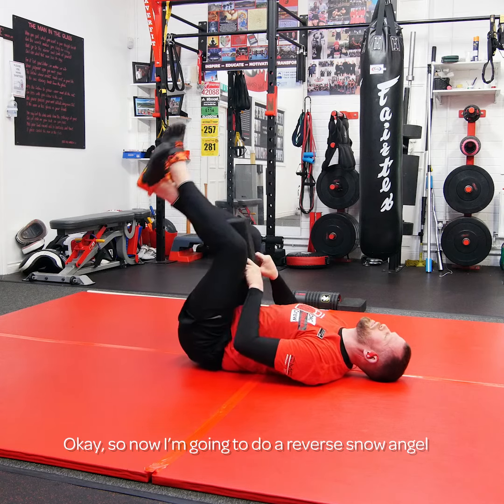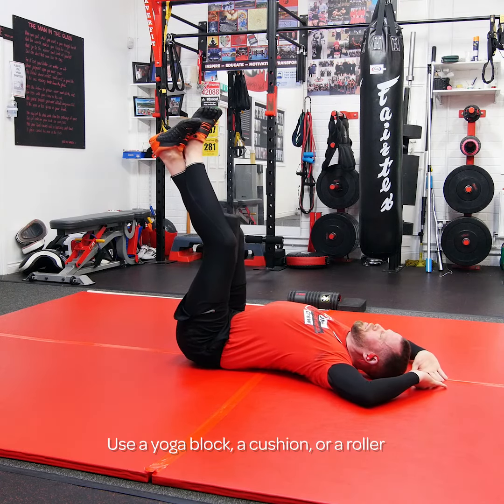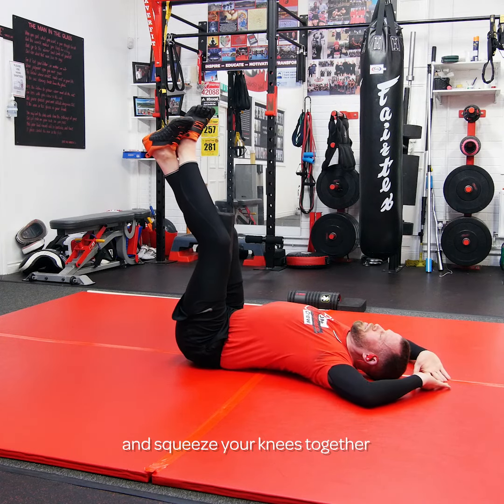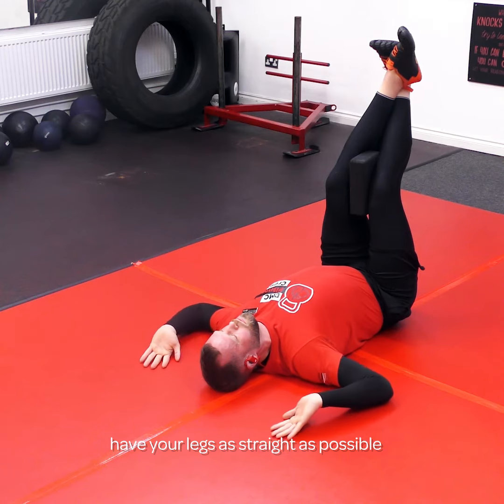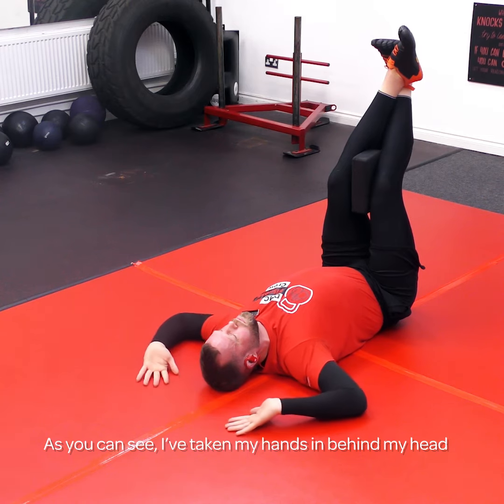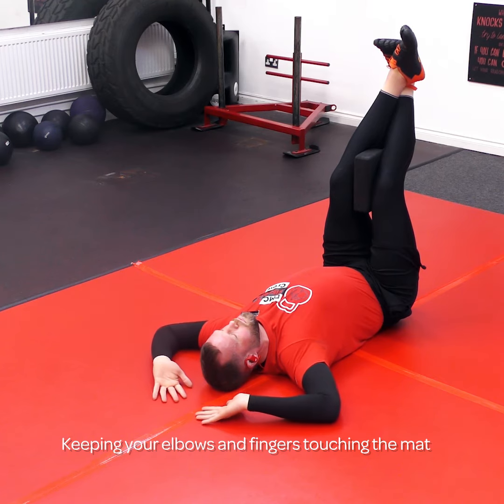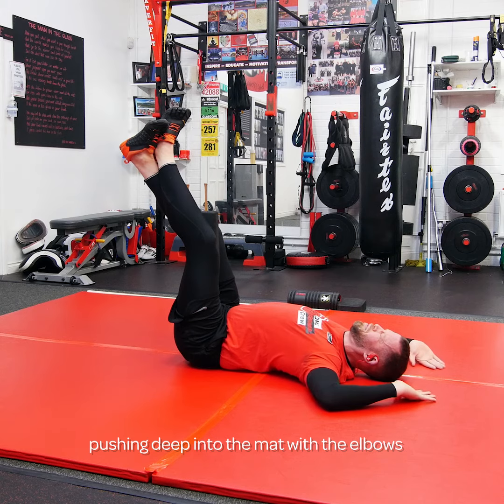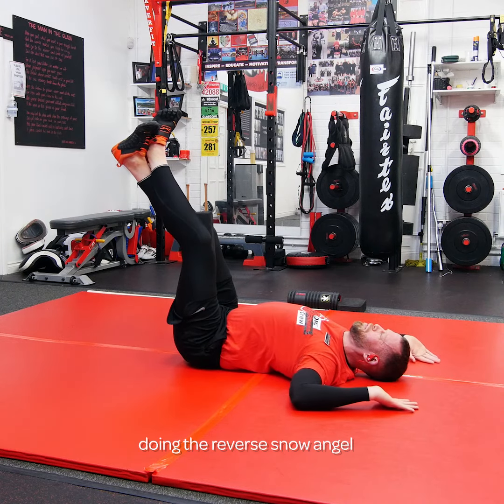Reverse Snow Angel - DMC Fitness Short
DMC Fitness

SME UK enterprise award, for ‘Health & Wellness Coach of the Year’ 2020
GHP Fitness and Nutrition Award for the ‘Best Premiere Personal Training – Scotland’. 2020

UK Gym Team of the Year
Scottish Regional Gym of the Year
UK Functional Gym of the Year

Advice that you can implement straight away
Strategies to enhance your health and fitness
Tried and tested techniques that we use daily

DMC Fitness is conveniently located in Glasgow city centre, near Charing Cross Train Station and St George's Cross Subway Station.

DMC Fitness
12A Sandyford Place
Glasgow
G3 7NB

“Glasgow Personal Training”, “Glasgow Personal Trainers”, “Personal Training Glasgow”, “Personal Trainers Glasgow”,“Personal Trainer Glasgow”